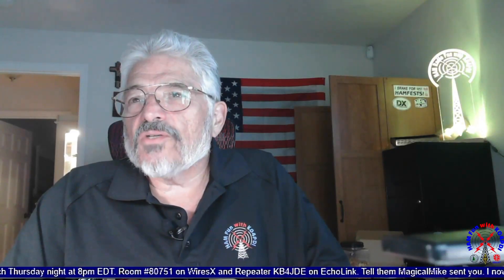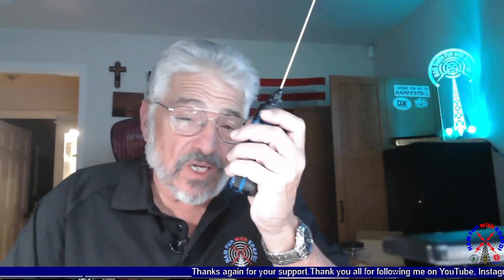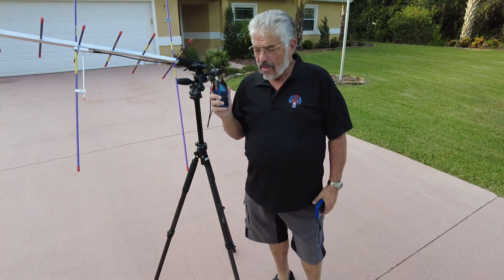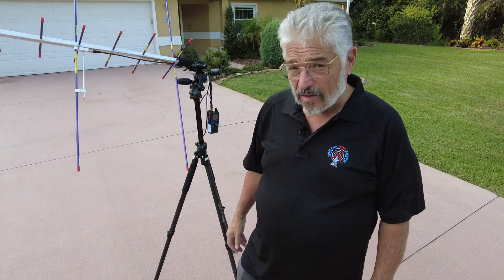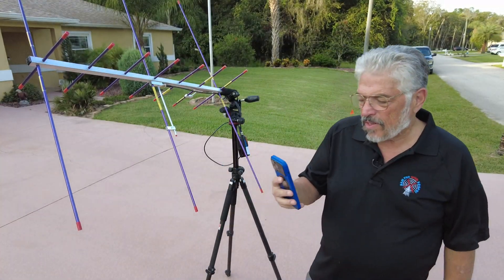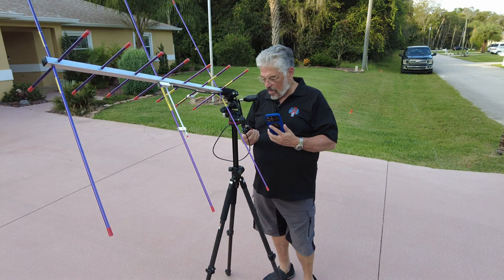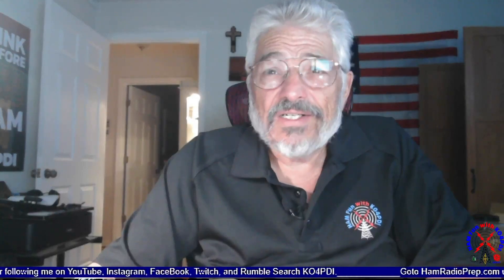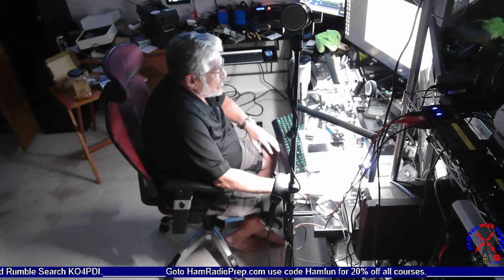The new Wouxun KG-Q10H 4 band HT for Satellites? Let's see.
In this video, I'm going to show you the new Wouxun KG-Q10H 4 band HT for satellites. I'm excited to give it a try and see how it performs. I'll also discuss how it compares to other HAM Radio gear. Let's see how it does!

I bought this radio from Buy Two Way Radios exclusively. Here is the link. you can get black, red, blue, and green versions. Wouxun KG-Q10H Quad Band Handheld Amateur Radio.

I am not doing a review here, Haydon has and you can check out his video

I will say the full duplex feature is not all it's cracked up to be.

Please use the links below for great savings and you will be helping the channel greatly.

EMP Shield, protect your equipment from an Electro Magnetic Pulse weather from the sun or an intentional attack. Use code HAMfun for a special price.